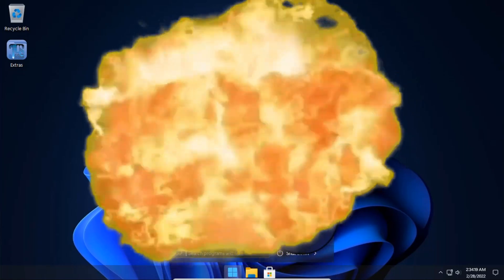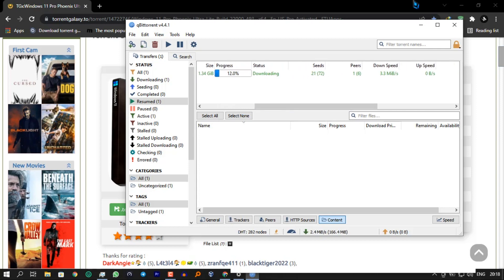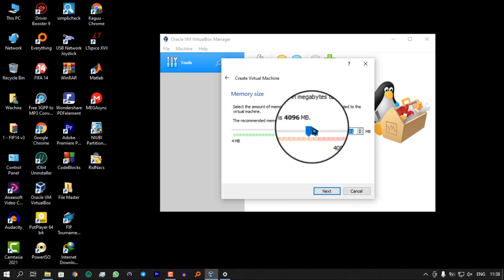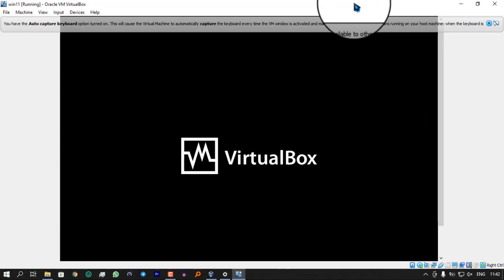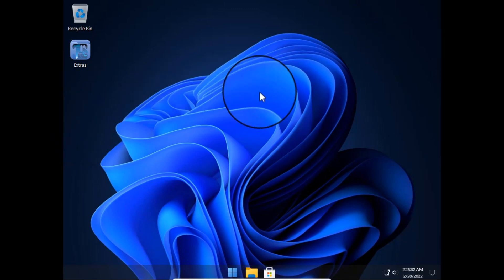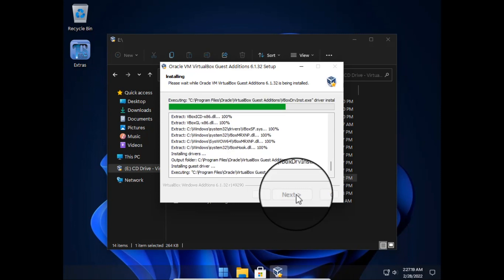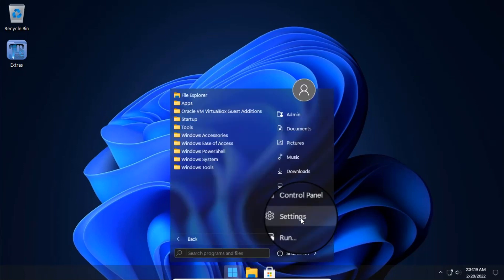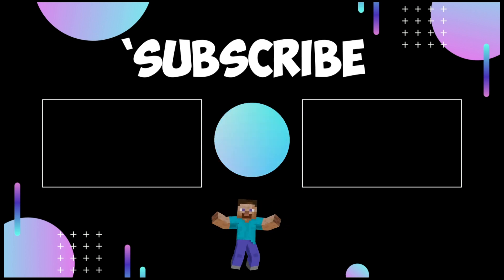THIS IS THE LIGHTEST BUILD OF WINDOWS 11 IN THE INTERNET!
This tutorial covers How to install the LIGHTEST build of WINDOWS 11, both in VIRTUAL BOX and the NORMAL METHOD!

Timestamps:
Intro -- 00:00
ISO Download -- 00:27
Virtual Box Download -- 00:55
Installation process -- 01:22
Fullscreen for Virtual Box -- 03:28
OS Overview -- 04:50
Outro -- 05:50